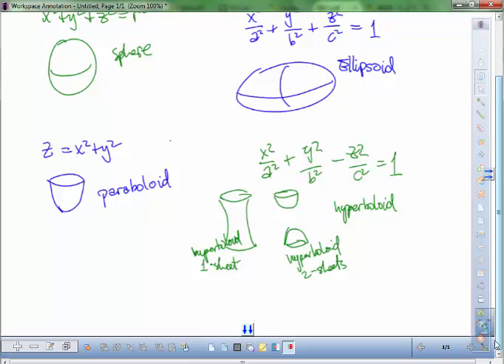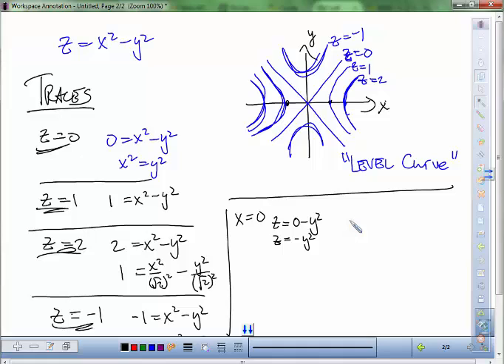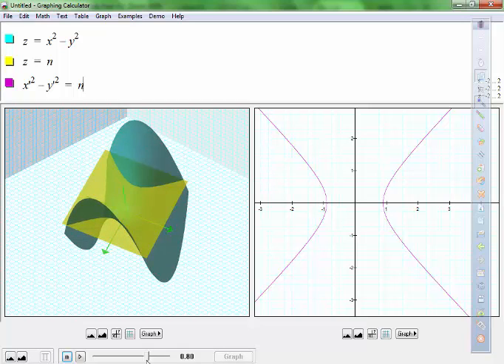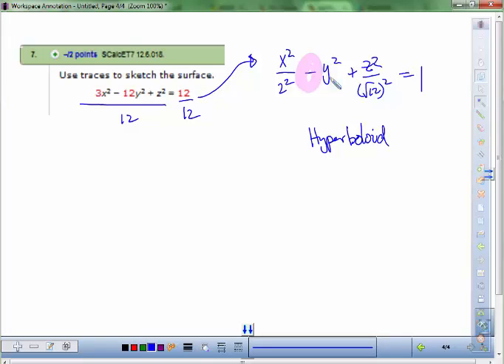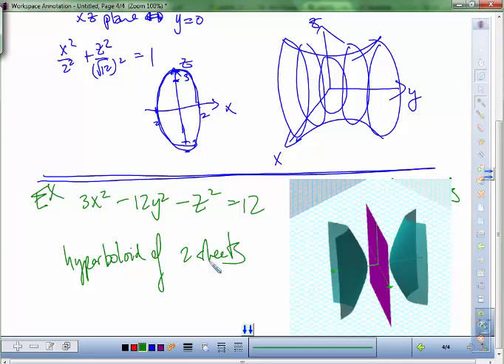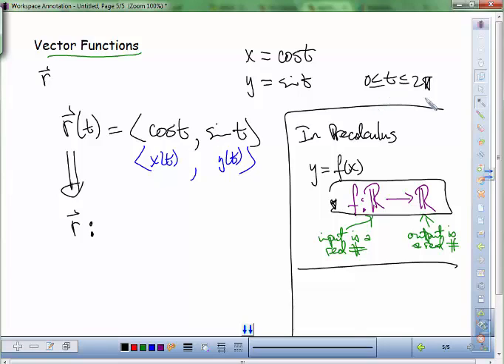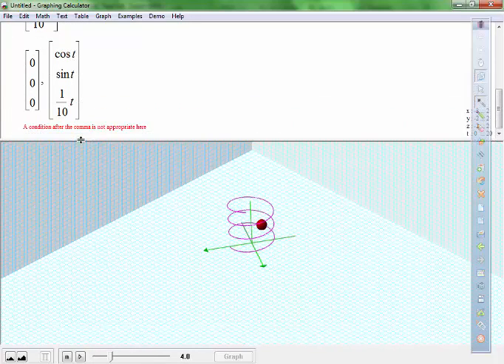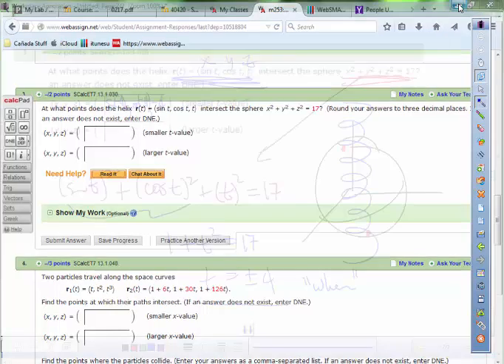Math253 Lecture 2/18/2015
Quadrics, Begin Vector Functions